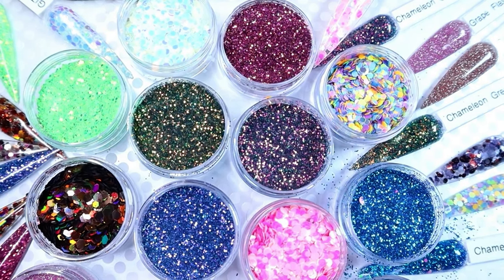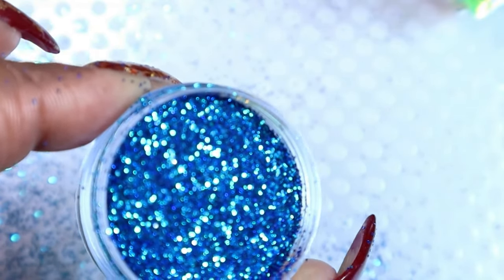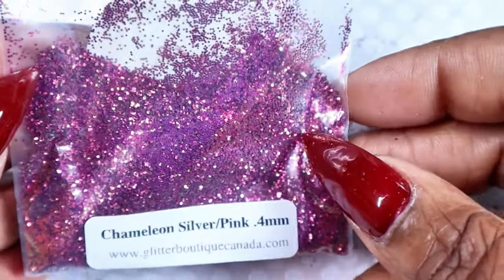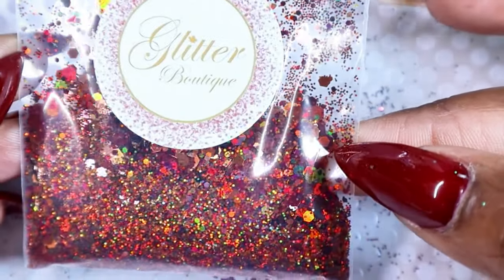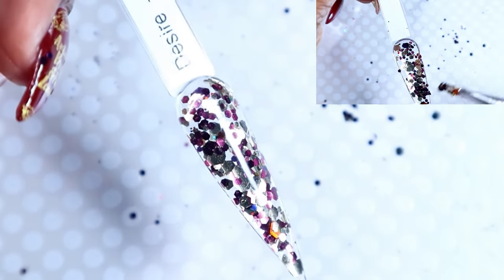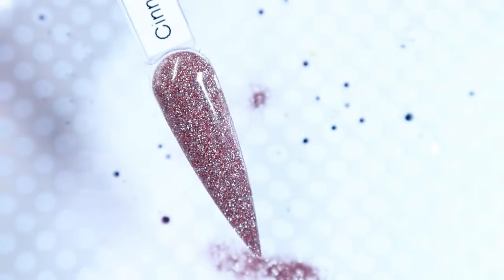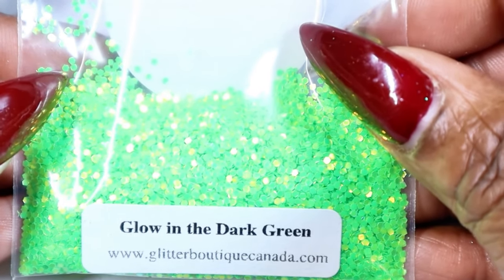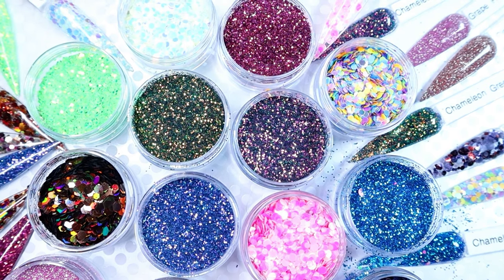Glitter Pour & Swatch | Part 1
Hey Lovelies,

Let me tell ya'll I have been having nothing but computer issues and it has been stressing me! Anywho I know today isn't Friday but I've been struggling to get this video out for you guys! So I am back with another Glitter Boutique Canada Haul! Glitter Boutique Canada is one of my favourite places to get glitters from!! Each of the glitters in the video is linked below!
Time Stamp:
💜0:00 Intro
💜01:21 Bubble Bath
💜02:51 Chameleon Blue/Aqua .4mm
💜05:31 Chameleon Green/Copper .4mm
💜07:23 Chameleon Silver/Pink .4mm
💜09:37 Chameleon Teal/Purple .4mm
💜11:16 Cinnamon
💜13:11 Coffee Bean
💜014:22 Desire
💜15:41 Dreamland
💜17:40 Flash Glitter - Cinnamon
💜19:42 Flah Glitter - Grape
💜21:29 Fiesta
💜22:53 Glow In The Dark Green
💜24:22 Glow In The Dark Hex
💜26:08 Outro

Products Featured:
💜Glitter Boutique Canada
💜Madam Glam: GlamorousNails35
💜Magic Gel Swatches | Cozy Classics Collection | Live Swatches | 2020

Support by RFM - NCM:

 • Let Your Body Rock - MK2 | Royalty Fr...